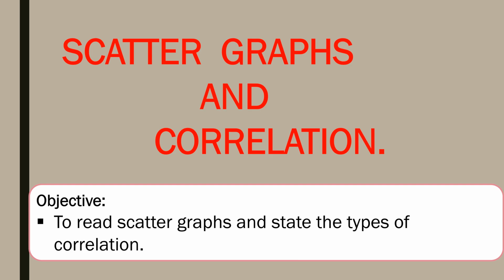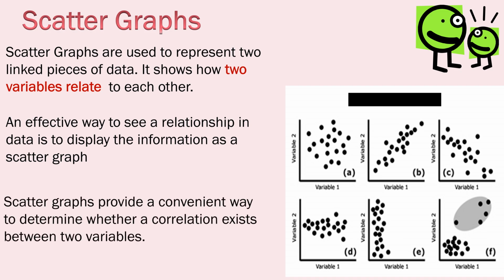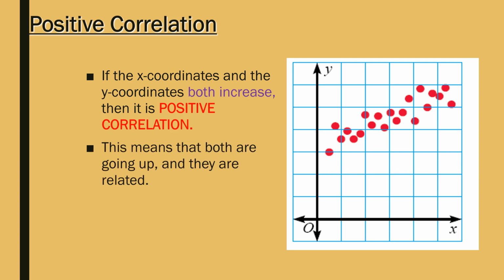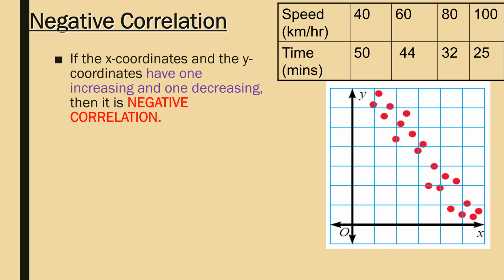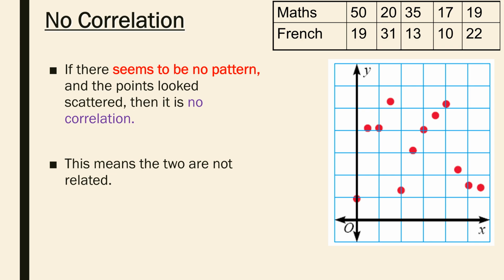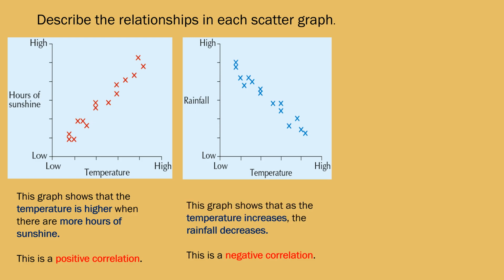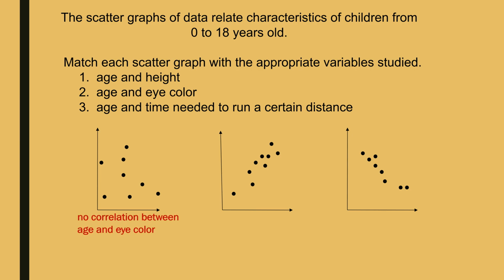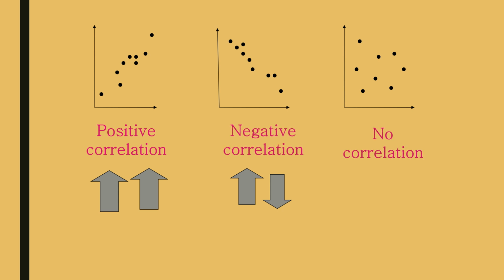Al Najah_Grade 7: Scatter Graphs